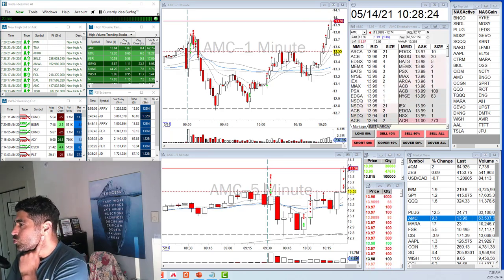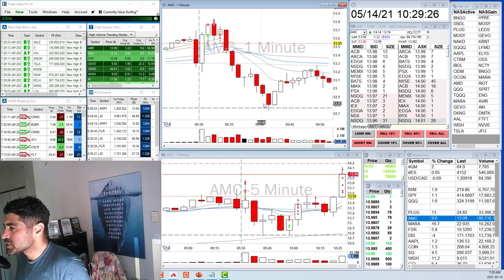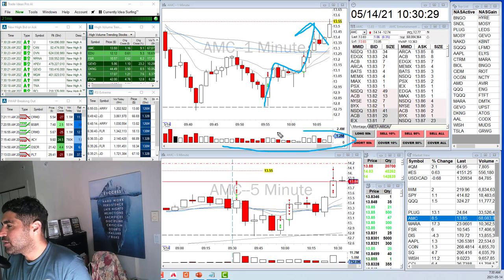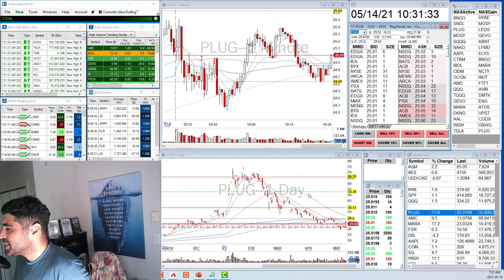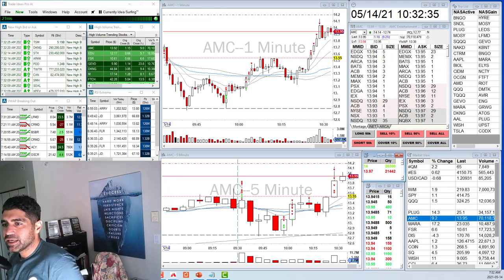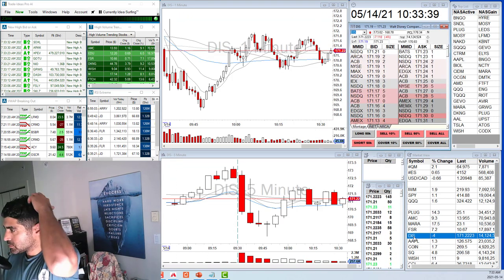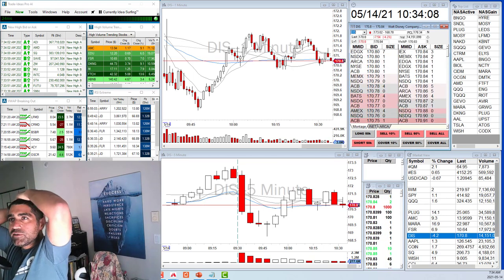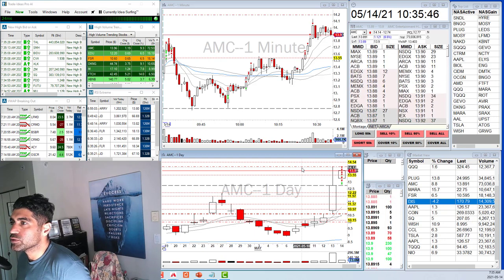$AMC to the Moon! 🚀🚀🌙🌙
👉"How to Day Trade for a Living”
👉"Advanced Techniques in Day Trading”
👉 "Como Vivir del Day Trading"
👉”How to Swing Trade”
👉"Mastering Trading Psychology”
👉 “A Beginner's Guide to Investing and Trading”